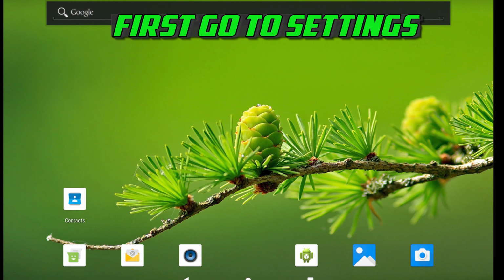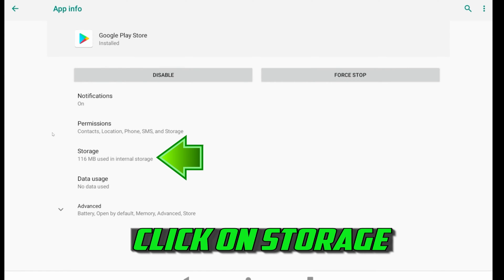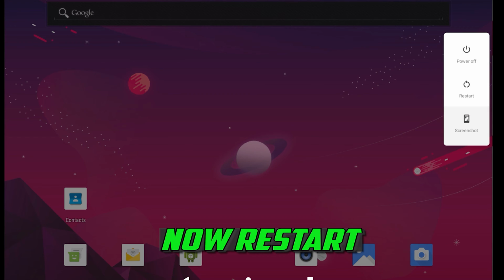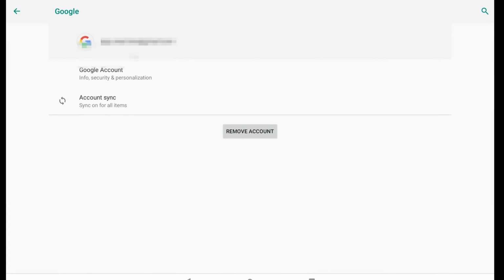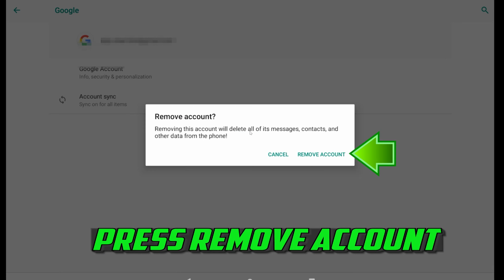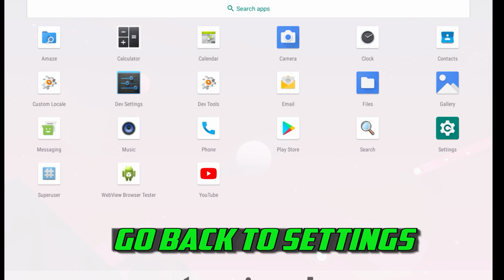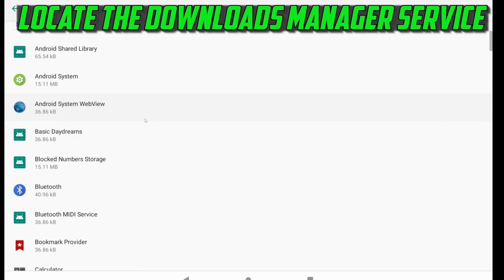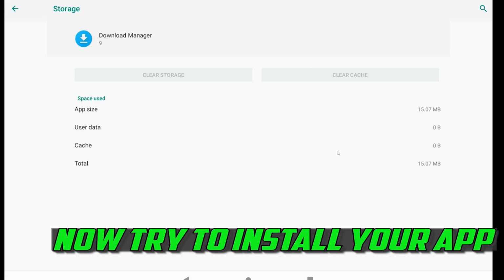Fix "Error Retrieving Information From Server" [DF-DFERH-01] Error On Google Play Store [2026]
How to Fix "Error Retrieving Information From Server" in Adroid Phone Tutorial. Error "Retrieving Information From Server"  Solution.  App Error Retrieving Information From Server" [DF-DFERH-01] Fix.

This Tutorial Works on the following Smartphones and Tablets: Samsung Galaxy, Galaxy Note, Huawei, Xiaomi, Google Pixel, LG, Sony Xperia, Motorola, Vivo, Oneplus, ZTE, etc

It will also solve the problem "Error Retrieving Information From Server"  while trying to install applications from the google  play store like instagram, whatsapp, fortnite, tik tok, netflix, minecraft,  facebook,  pubg mobil, roblox, "bts world" etc